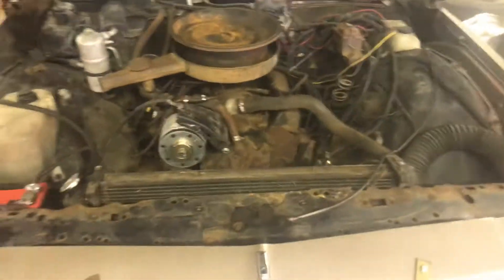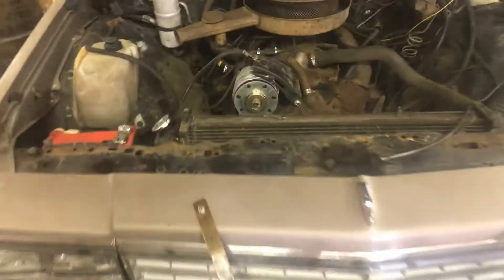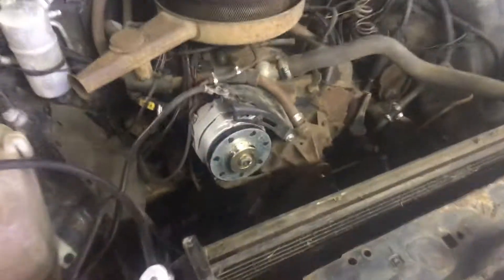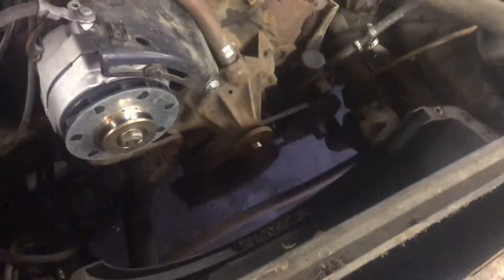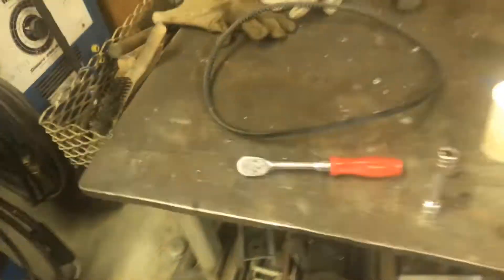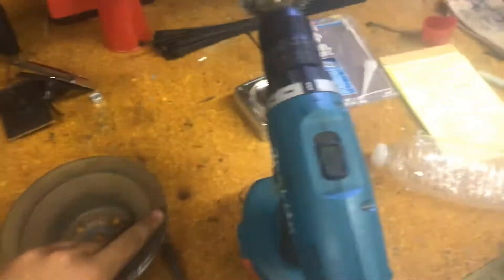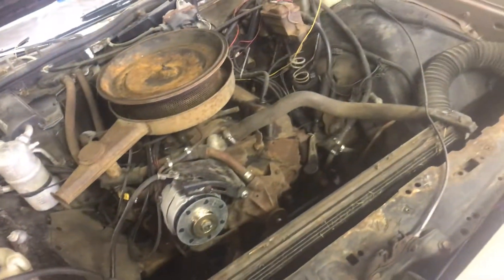Quick wagon update | Shredded belt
This is a short wagon update in what happened to the wagon...